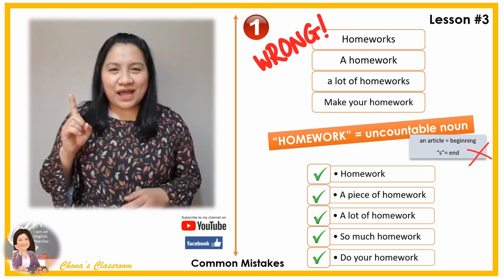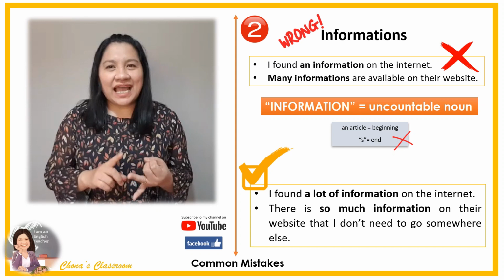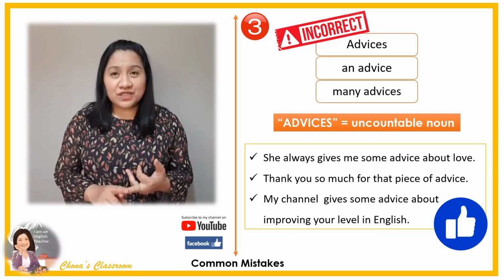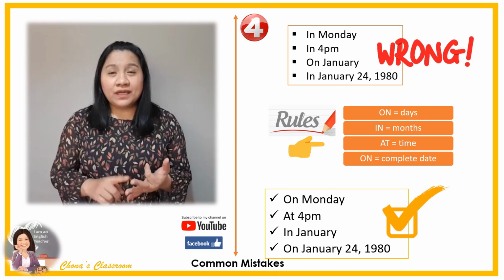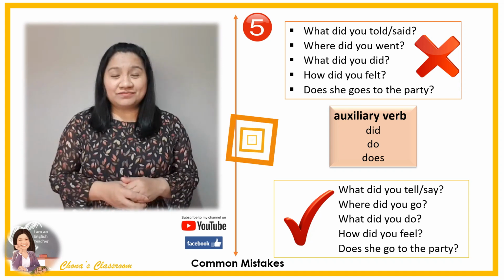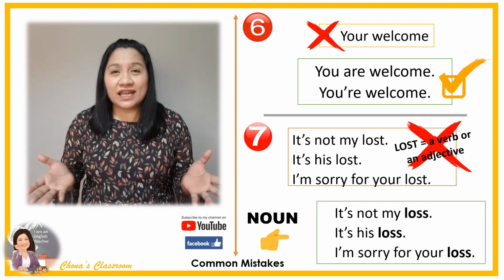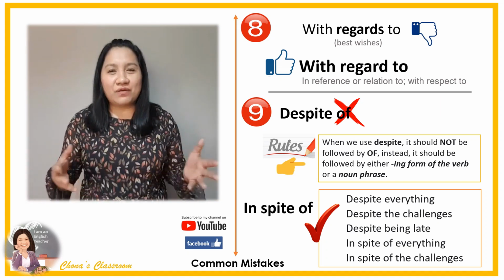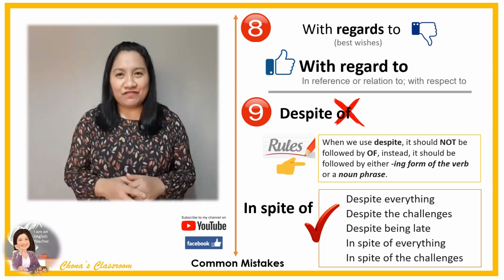10 Most Common Mistakes in English That You Might Be Unaware of Making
In this video, I discussed  the 10 most common mistakes in English that you might be unaware of making. These mistakes are often made not  only by beginners but also by advanced learners and even by some professionals.
Please watch this video so that we can fix them.
Let me help you fix them.